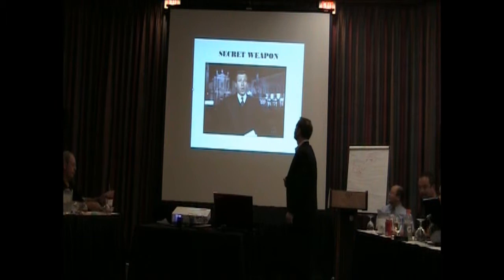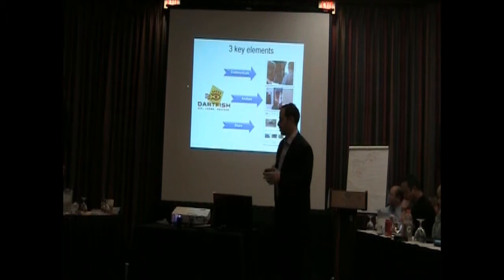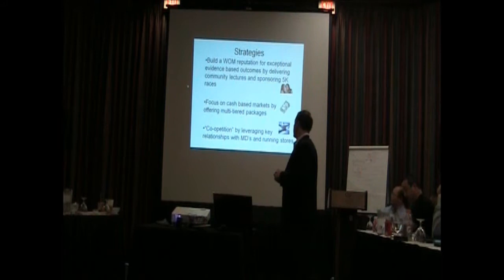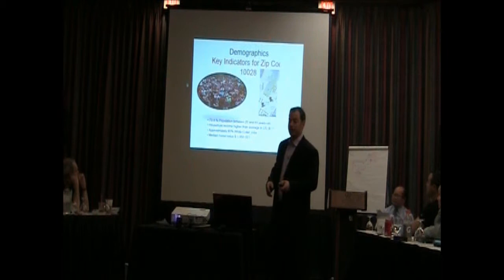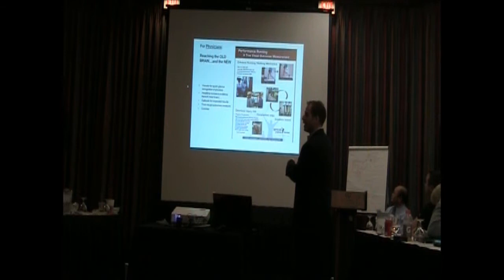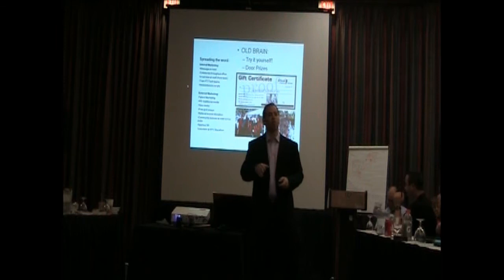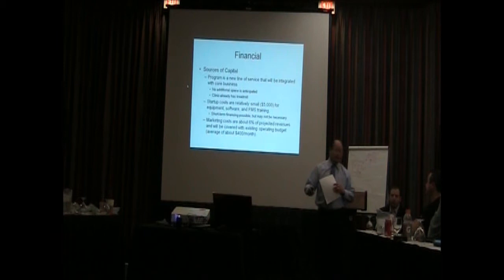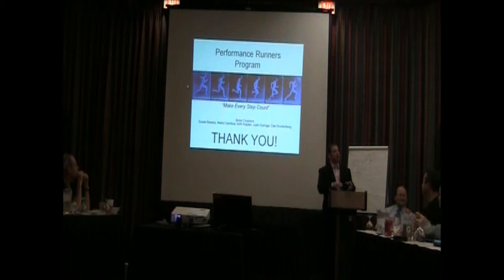runner performance presentation.wmv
This is the winning presentation for the Business Development Capstone Project for EIM's executive management program in private practice management. The winning group consisted of physical therapy owners from around the country:
Mario Gamboa, Seth Kaplan, Susan Bessey, Dan Rootenberg (presenter) and Juan Quiroga.

for more information or to make an appointment for a running analysis.

Thank you to Dartfish software.